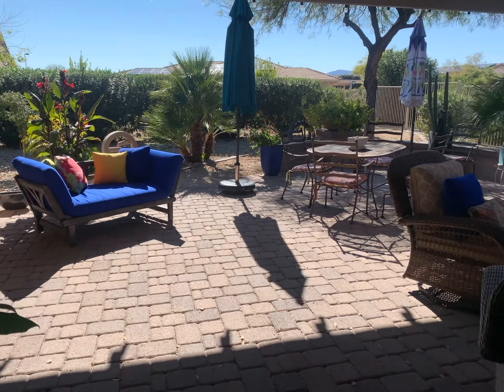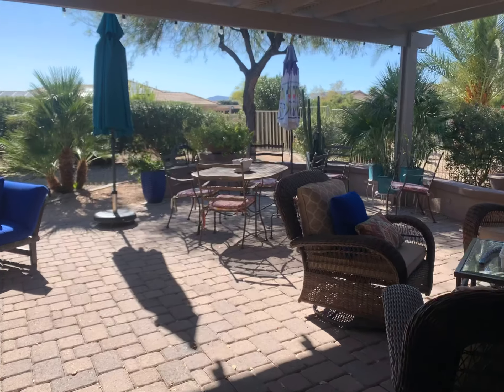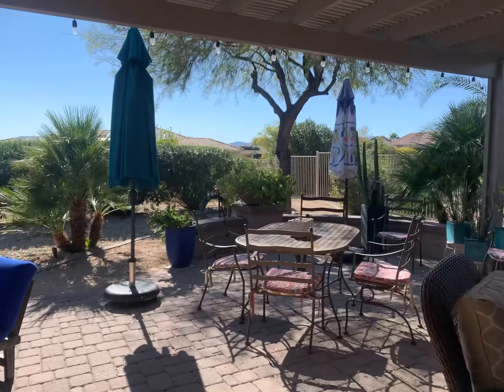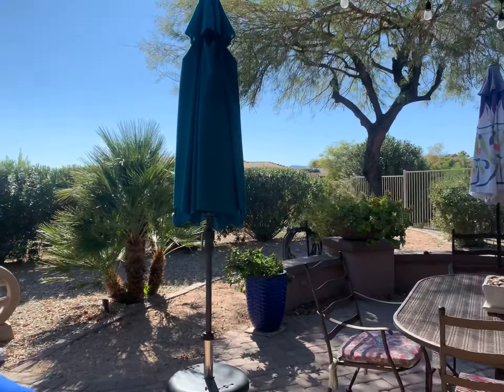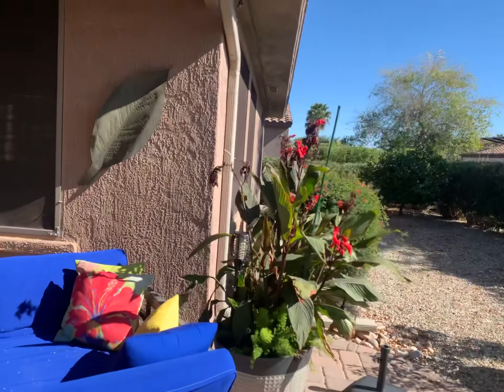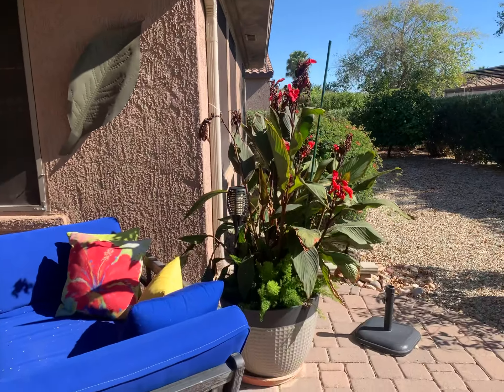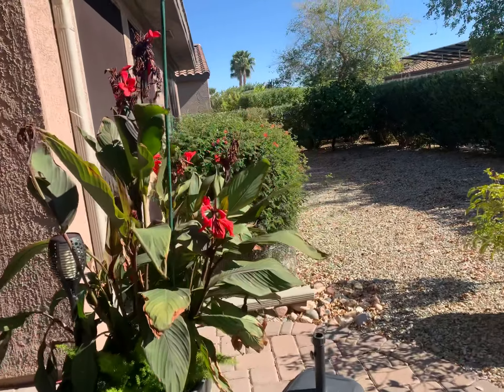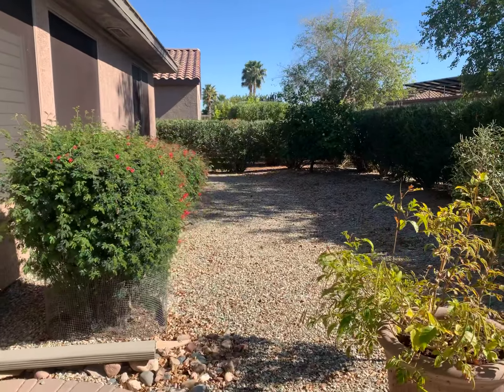Bonita Park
Backyard